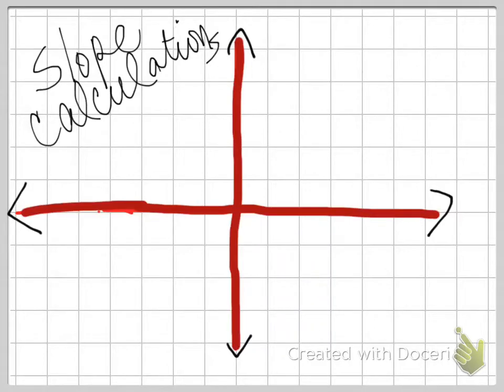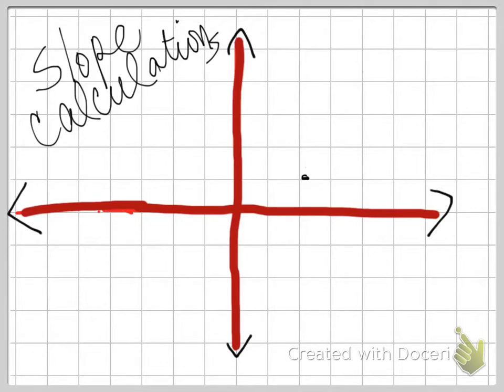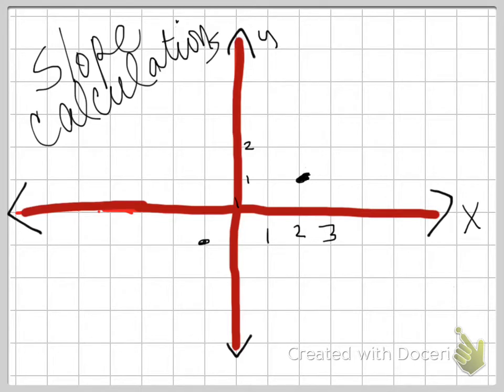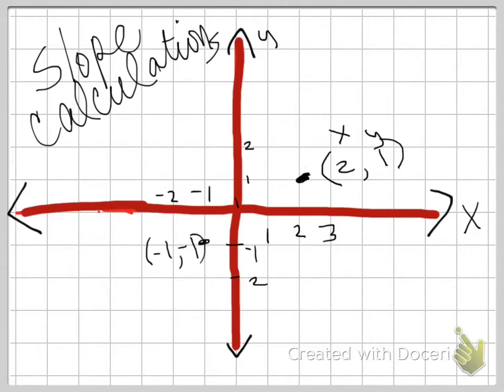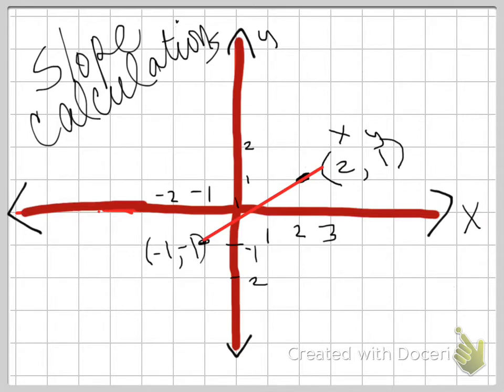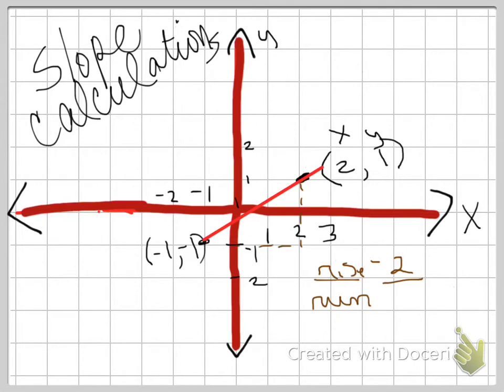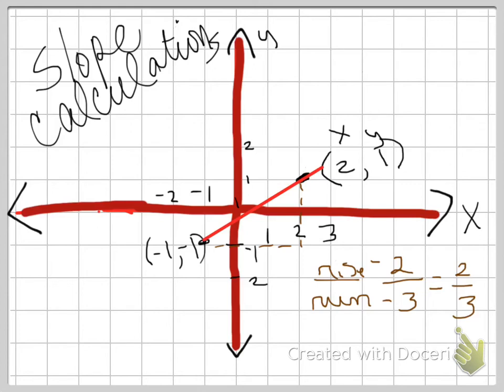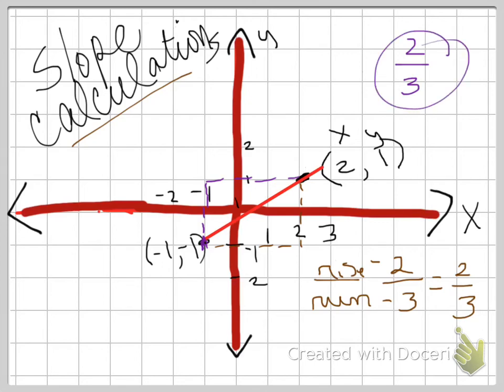Finding slope of a line- Counting Method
This short video explains how to find slope using a graph and counting